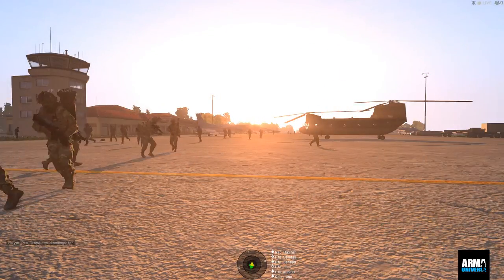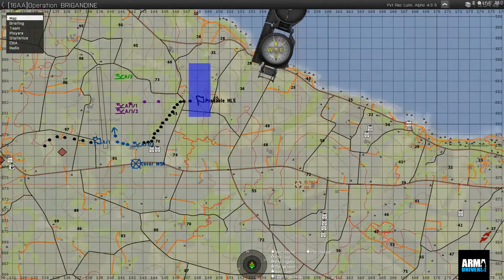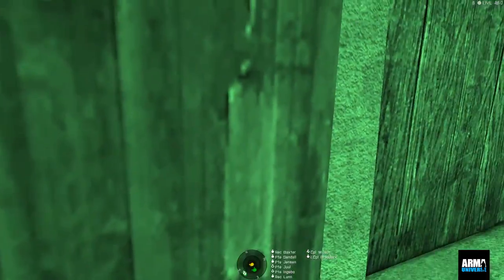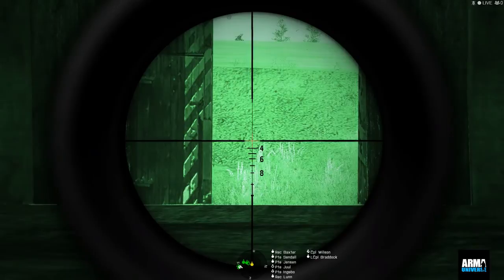16AA Brigadine18th Feb - Part 1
Arma 3

Hello and welcome to 16AA and Operation Brigadine. You will be following my perspective based form 1-2 infantry section. The mission will be very highly edited for your viewing pleasure.

Our channel covers all things Arma, Arma 2, Arma 3, Arma tutorials, Arma 3 Gameplay, Arma 3 guides and tips, Arma 3 how to, and a whole host of PC War games, if you love Milsims on the PC then join us. We Love Arma!